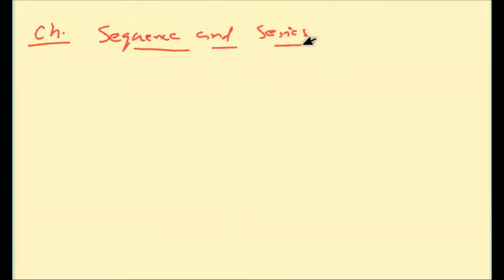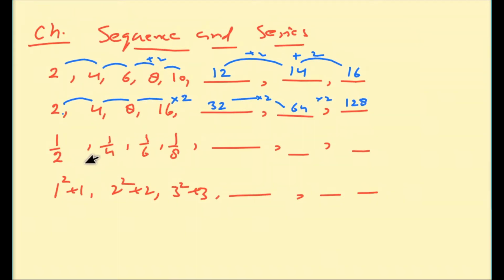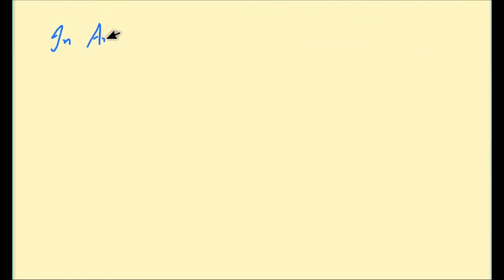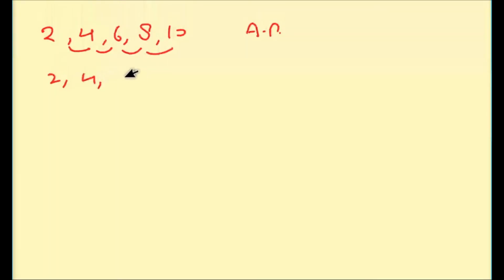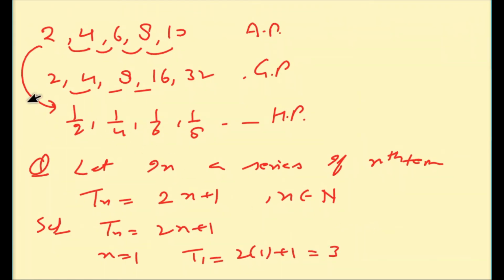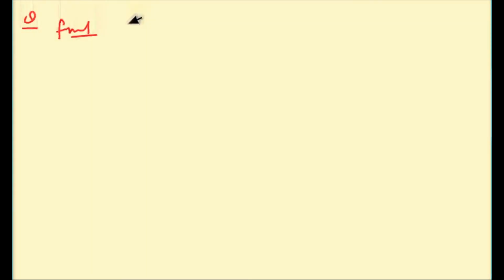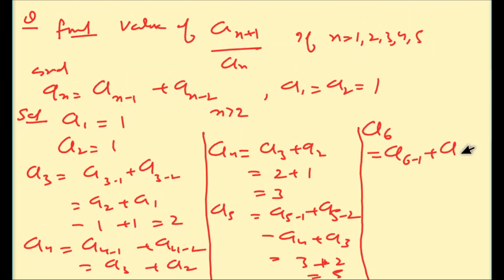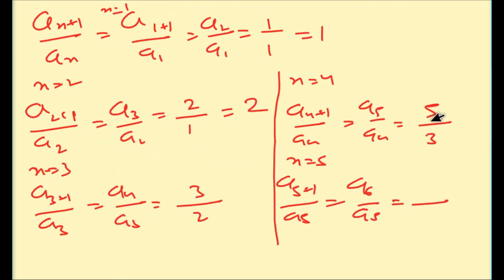Sequence Of Series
A sequence is an arrangement of any objects or a set of numbers in a particular order followed by some rule. If a1, a2, a3, a4,……… etc. denote the terms of a sequence, then 1,2,3,4,…..denotes the position of the term.
A sequence can be defined based on the number of terms i.e. either finite sequence or infinite sequence.If a1, a2, a3, a4, ……. is a sequence, then the corresponding series is given by
SN = a1+a2+a3 + .. + aN
Note:  The series is finite or infinite depending if the sequence is finite or infinite.